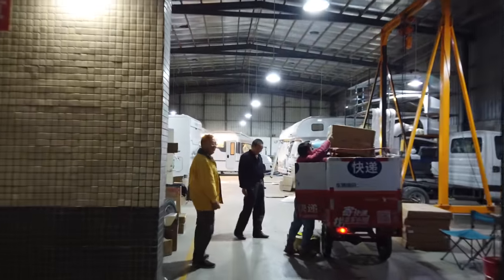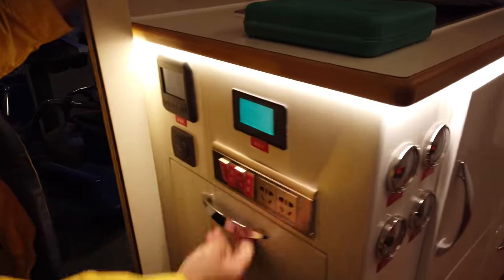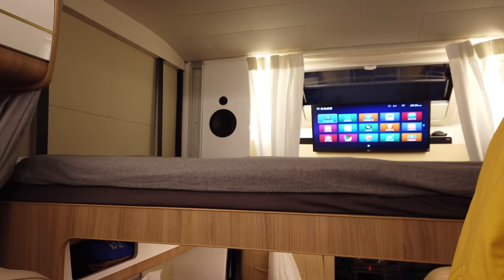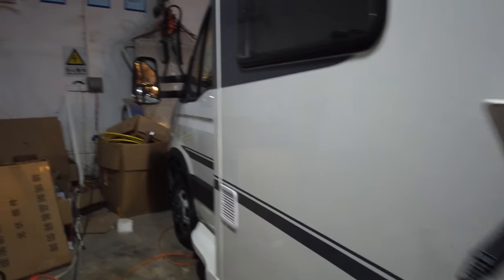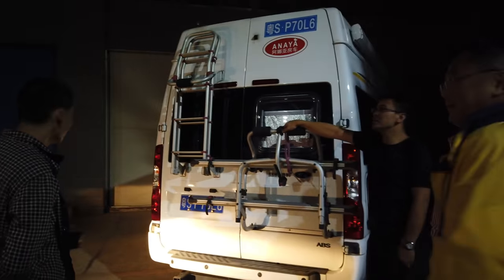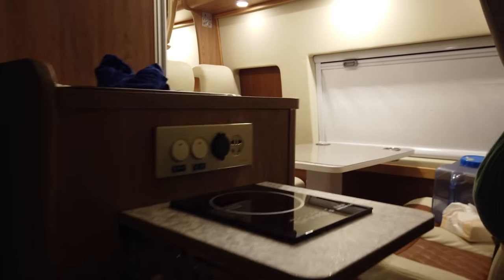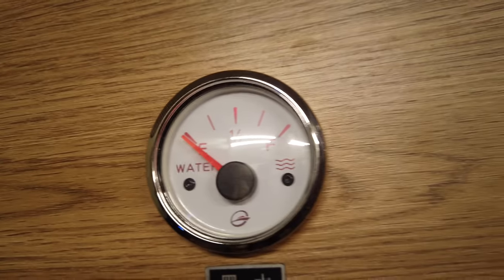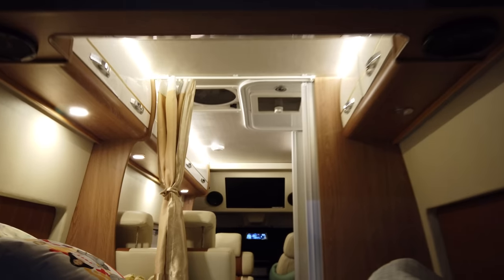RV Shopping in China - RV Factory Visit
After my last 4000km road trip across China, and considering how many more interesting places there are to explore in China, I've decided to start hunting for a larger recreational vehicle for the family for an even bigger adventure the next time around.